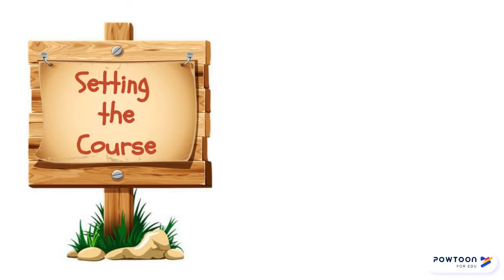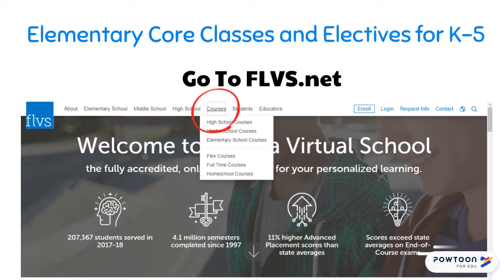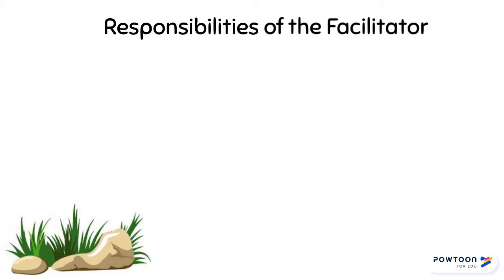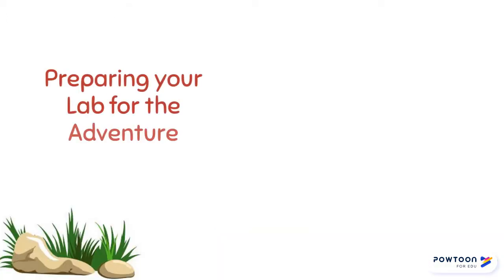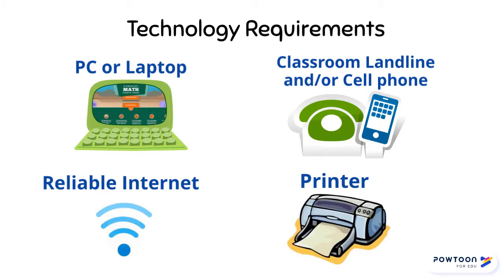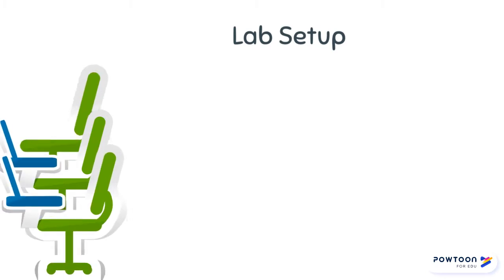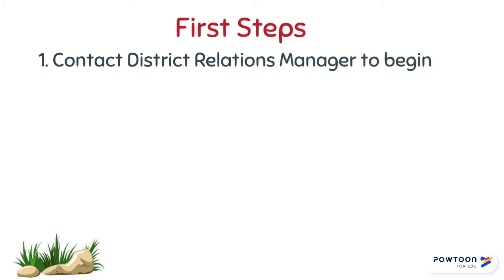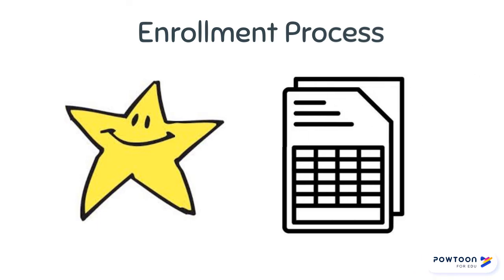Planning your Elementary Lab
This video has two purposes.  School administrators/counselors can use this video as they consider and plan for an elementary lab. The lab facilitator can also use this an introduction to what is needed to facilitate an elementary lab. Topics discussed include scheduling, facilitator responsibilities, material and technical requirements, class set-up, and course features.